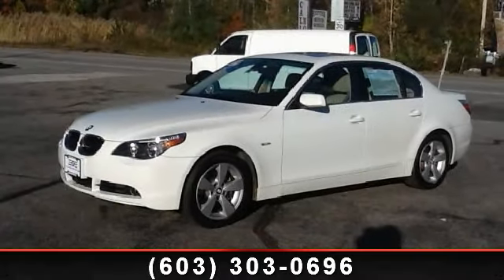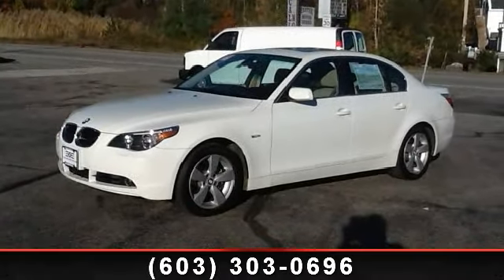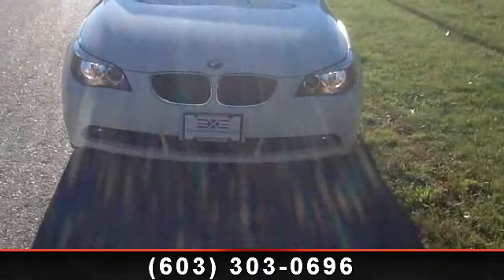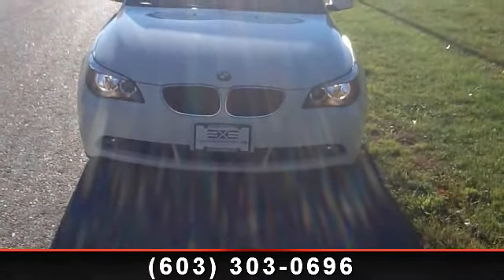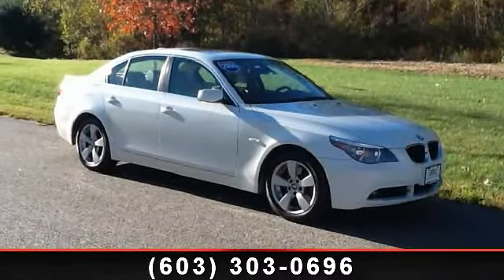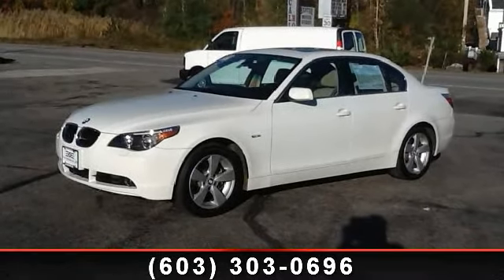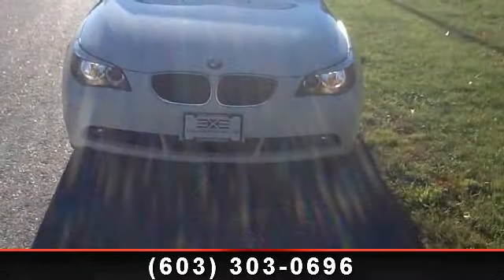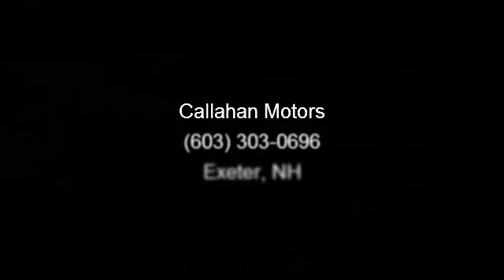2006 BMW 5-Series - Callahan Motors - Exeter, NH 03833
CHECK OUT THIS LOW MILEAGE ONE OWNER ALL WHEEL DRIVE 2006 BMW IN PRISTINE CONDITIONWITH NAVIGATION---ECONOMICAL LUXURY WITH ALL THE TOYS---CLIMATE CONTROLLED AC AUTOMATIC TIPTRONIC TRANSMISSION---LEATHER HEATED POWER MEMORY SEATS---POWER WINDOWS ---POWER DOOR LOCKS---POWER HEATED MIRRORS---TILT WHEEL---CRUISE CONTROL---AM FM STEREO CD PLAYER---NAVIGATION---ALL WHEEL DRIVE---17 INCH ALLOYS WITH NEW MICHELINS---CALL DON TODAY @.